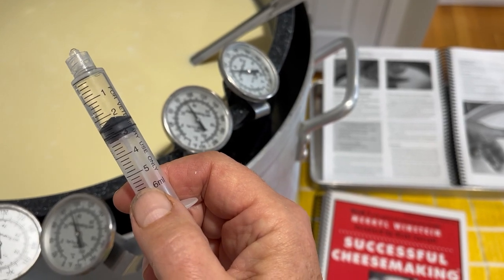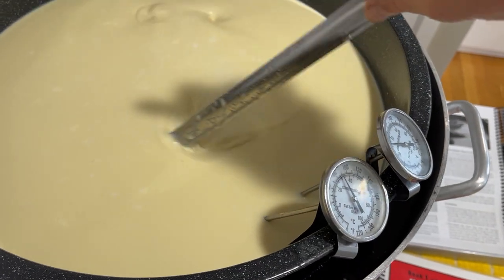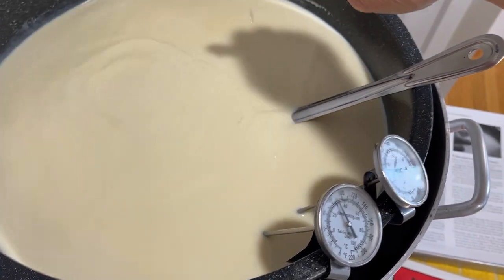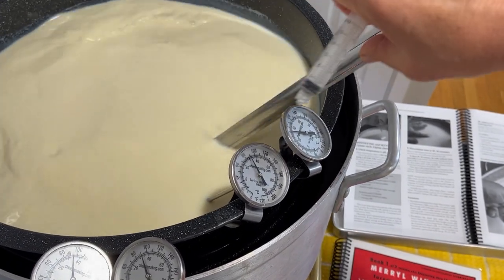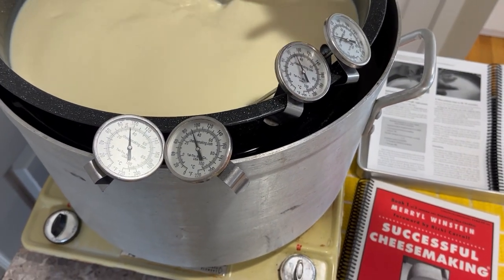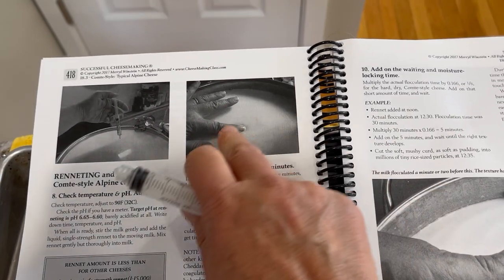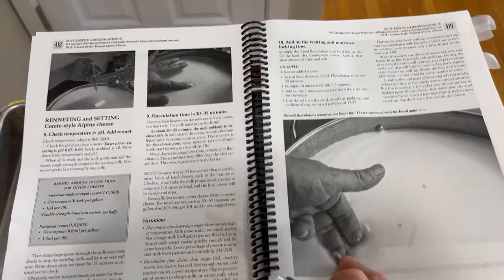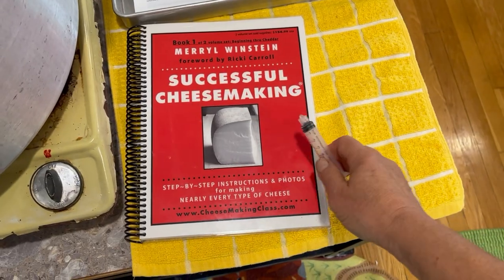RENNET SQUIRTS INTO MOVING MILK. Don't dilute rennet for small batches of cheese making.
RENNET helps milk coagulate, or thicken up, for cheese making. Have milk and outer water pot at correct temperature. Stir milk so it is moving, and squirt in rennet as you stir. Stir gently and thoroughly another 30-60 seconds. Then cover pot, let sit very still until milk coagulates (thickens) as needed.

NO NEED to dilute rennet for batches smaller than 25 gallons / 100L. Tap water can contain psychrotrophic (cold-loving) bacteria, or other germs. (NOT psychedelic!) For large batches, diluting rennet, in purified or pre-boiled water, helps distribute rennet evenly throughout the large amount of milk.

FREE -- Learn Cheese Making with Merryl Winstein's expert help.
FREE, live, online cheesemaking class as you learn cheesemaking at home.
Order my SUCCESSFUL CHEESEMAKING ® book set.
Download FREE cheese making record-keeping charts.